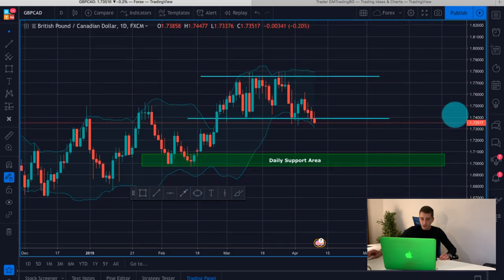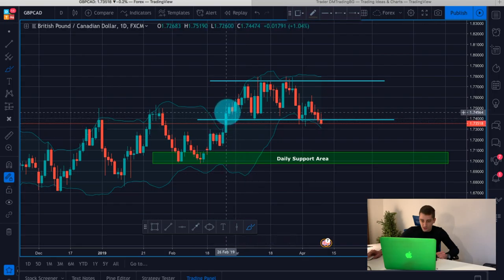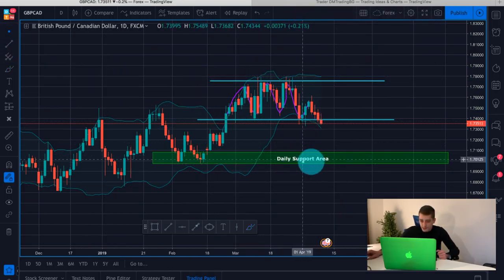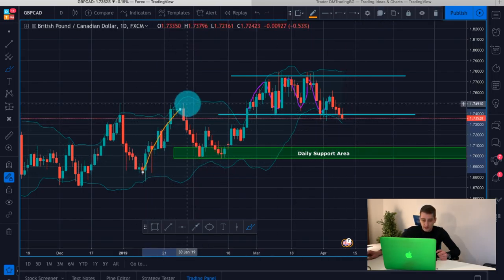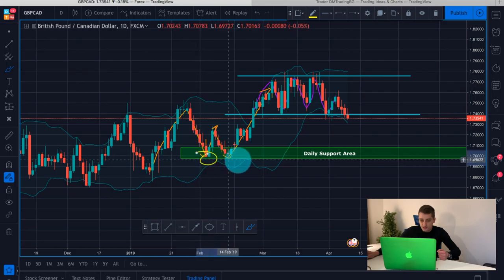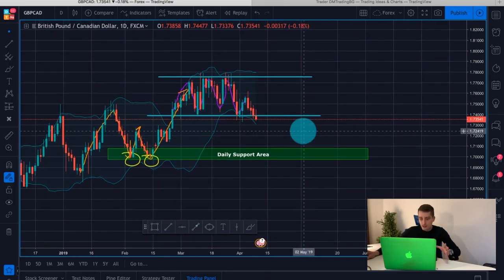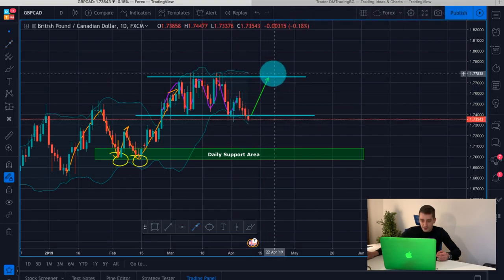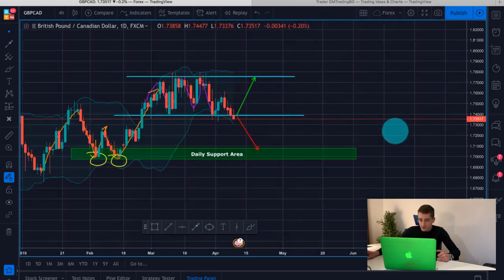Theressa May or not - The British pound can bring us profits | A new week in Forex trading [GBP/CAD]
You can always take advantage of our FREE content and learning materials. We try to share with you valuable information throughout different social medias which you can check below! The new week has started and here is the new trading plan. The technical analysis of GBP/CAD is showing us some great opportunities both ways, which we intend to exploit and make some additional profits. Still we should keep in mind the huge impact of fundaments on the GBP at the moment. Remember the 10th of April when a decision will be made to postpone the Brexit for until June, first scheduled for 12th of April, by Theressa May. The huge web around Brexit is still unravelling, so step lightly! Follow up the progress of this plan